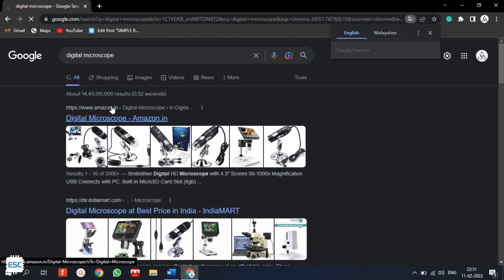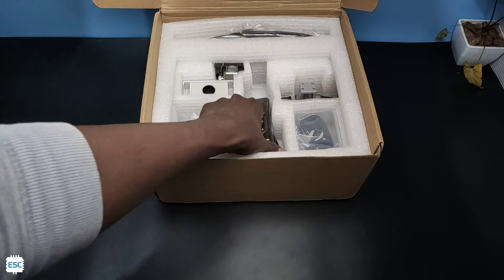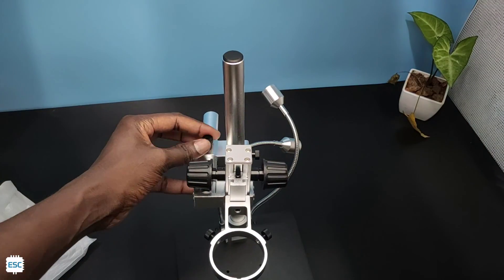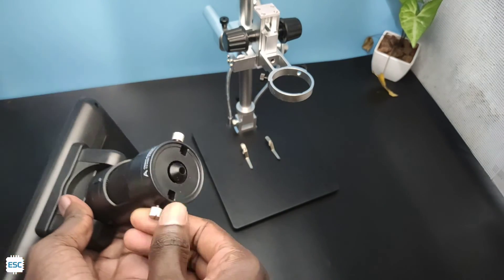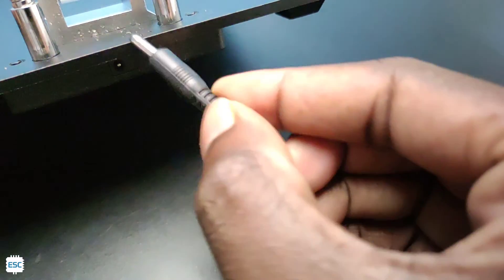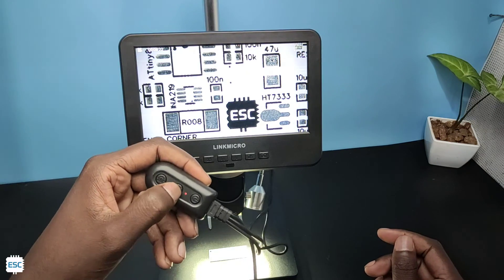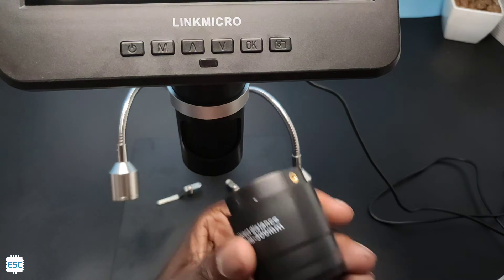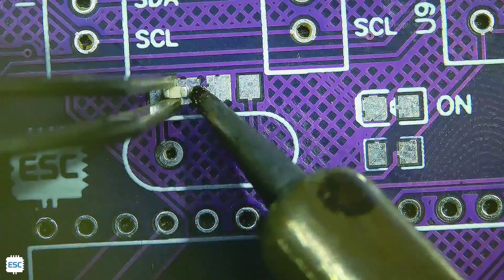Best microscope For SMD Soldering | LINKMICRO LM246MS | Review and Test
LINKMICRO LM246MS DIGITAL MICROSCOPE REVIEW AND TESTING.